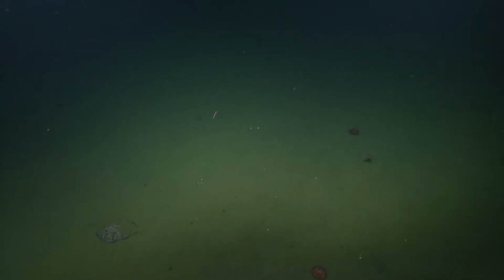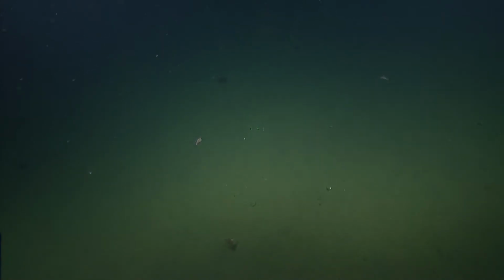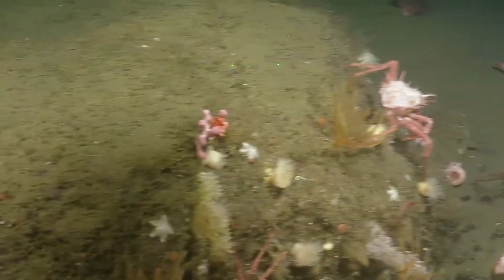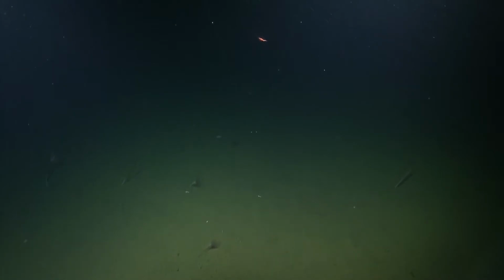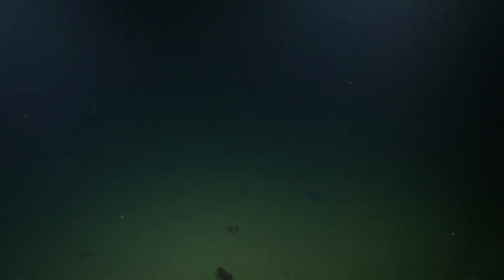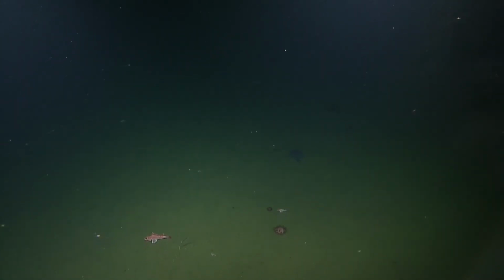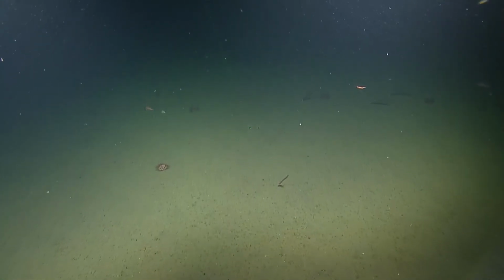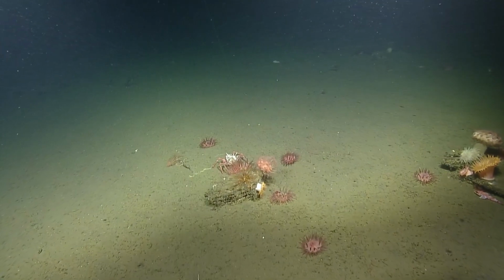ROV Hercules Dive NA122 H1823 2020 10 07 16 00 46 721 UTC 34 W1